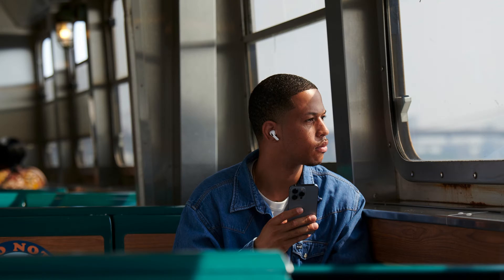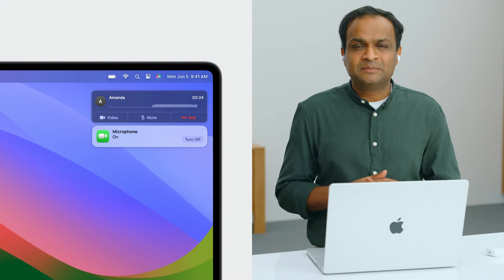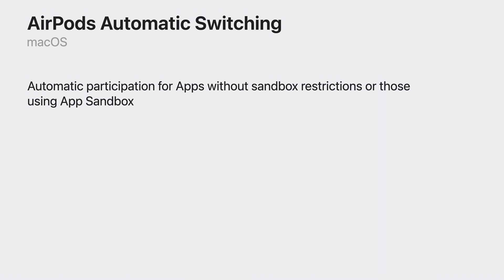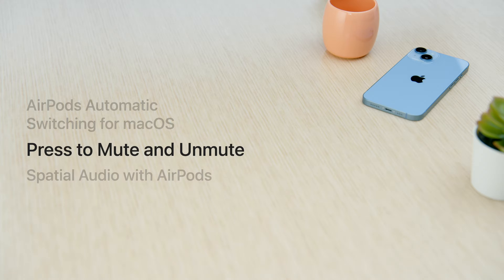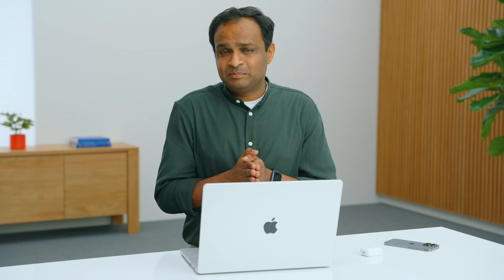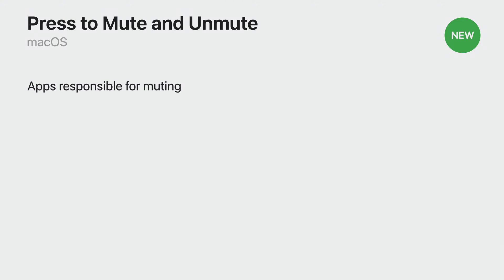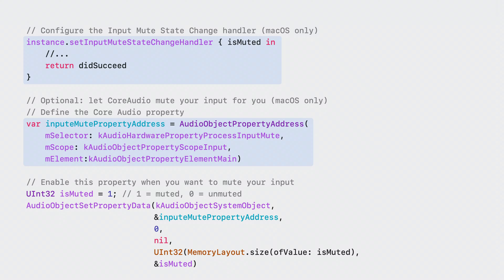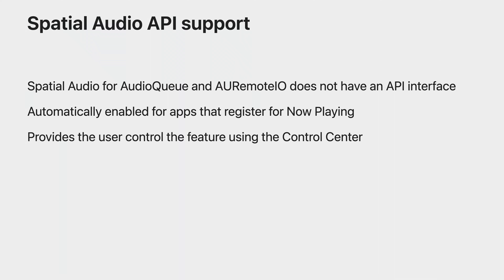WWDC23: Enhance your app’s audio experience with AirPods | Apple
Discover how you can create transformative audio experiences in your app using AirPods. Learn how to incorporate AirPods Automatic Switching, use AVAudioApplication to support Mute Control, and take advantage of Spatial Audio to create immersive soundscapes in your app or game.